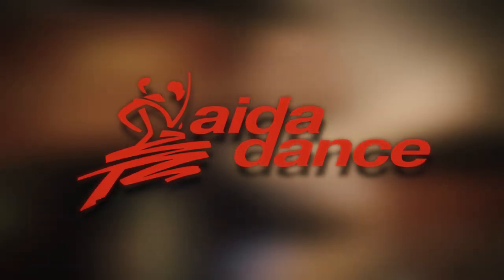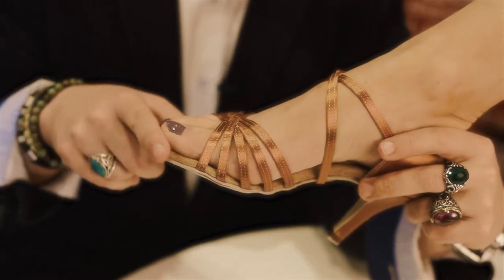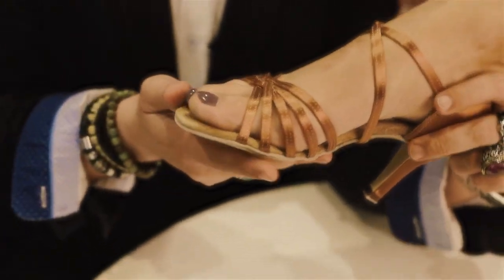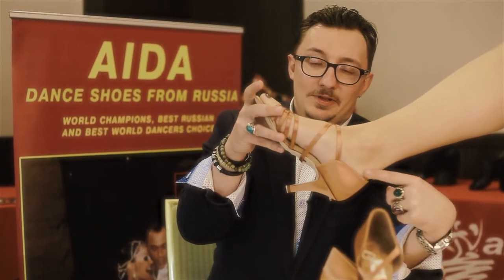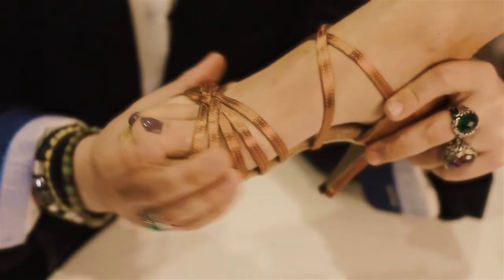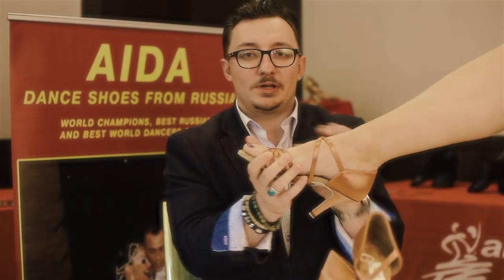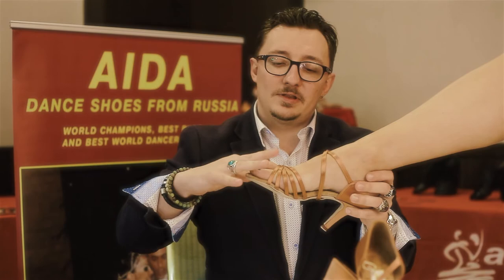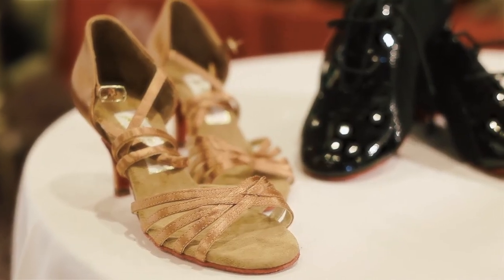3 tips when buying dance shoes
A dancers shoe should not fit like your typical street shoe.  Here are 3 tips you should look out for when buying your Aida shoes.  Where your toes should hit at the end of the shoe box, how much room should be in your heel cup & how the straps should fit around your foot.\

Listed as private by EM as of 02/24/2024 - repeat post